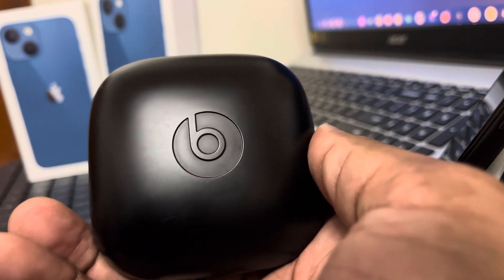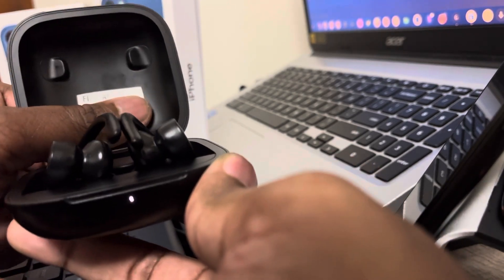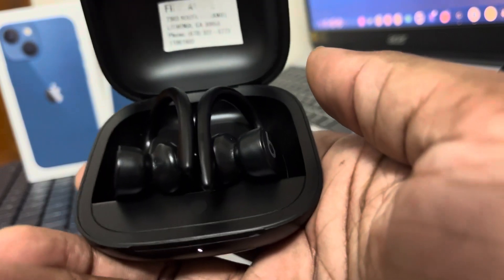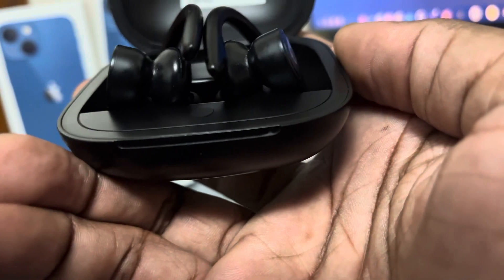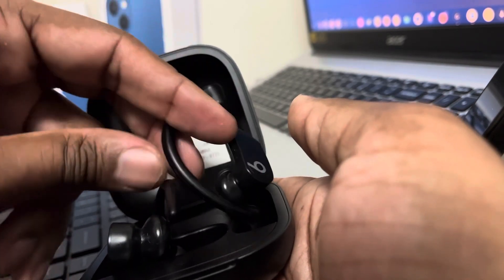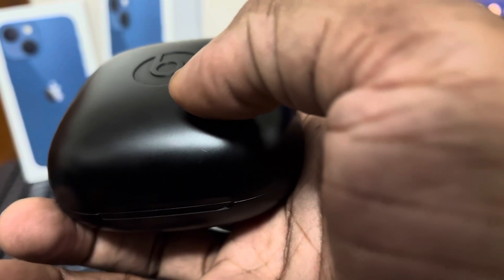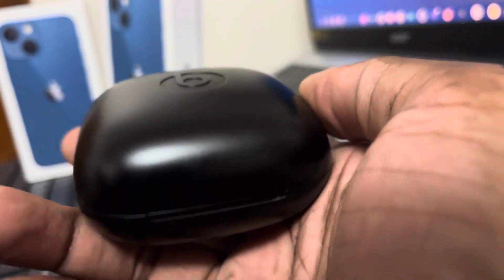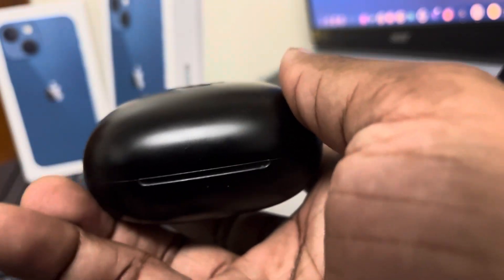6 Month Update: PowerBeats Pro (2021) Yup! Better than the New Airpods! STILL!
PowerBeats Pro are better than AirPods. Not a super high bar, but it's true! They mainly lack in build quality and longevity. You get more defective ones than you would a pair of AirPods 3.
Thinking of getting the PowerBeats Pro, here are some reasons you should and some why you shouldn't.

This is my honest opinion on the PowerBeats Pro after half a year of use. In this video, These Dr. Dre PowerBeats Pros, I will explain the why and how they were specifically designed for the everyday consumer and still a great choice for active people but can also be worn casually as well.

They've been my ONLY Daily Drivers for a while now. Let's dive in!!!